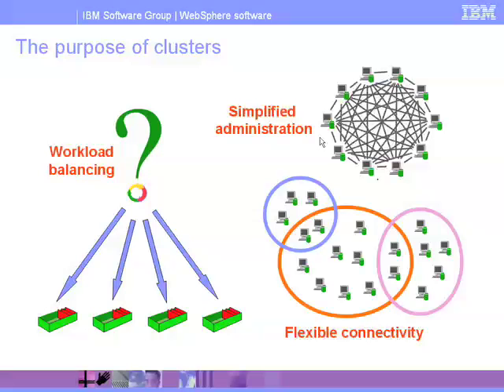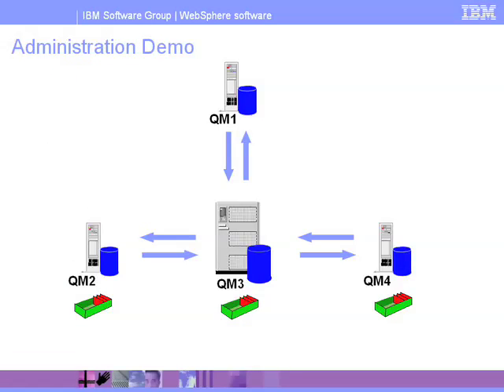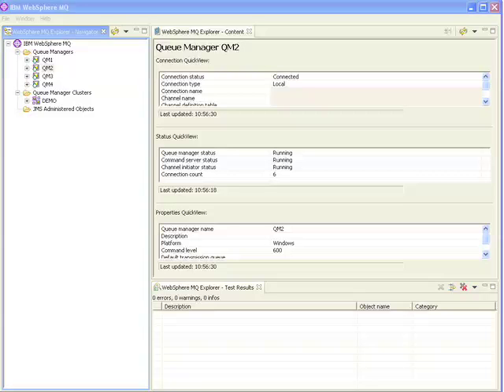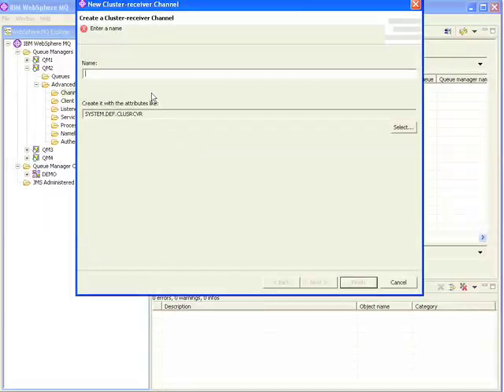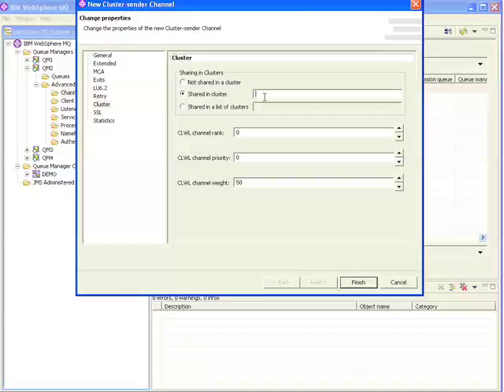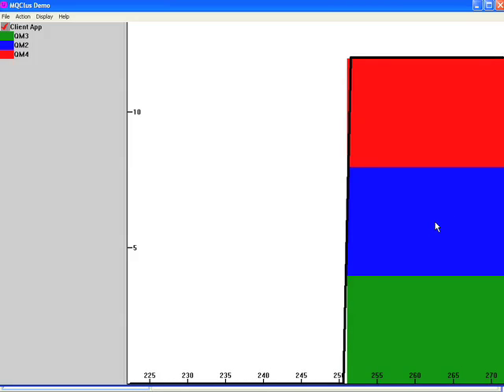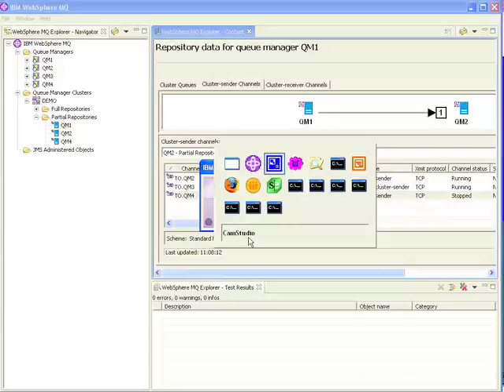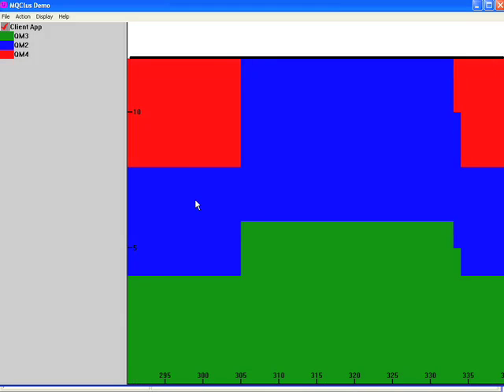WebSphere MQ Clustering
Learn more about clustering, when to use it and how to do it